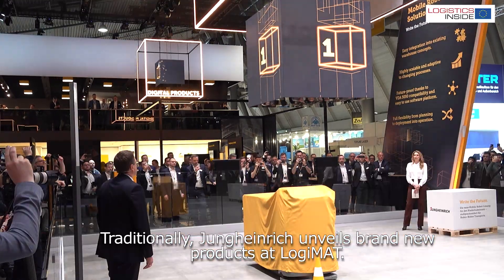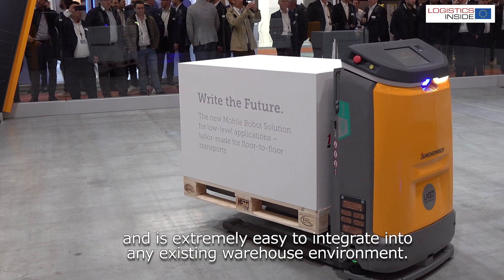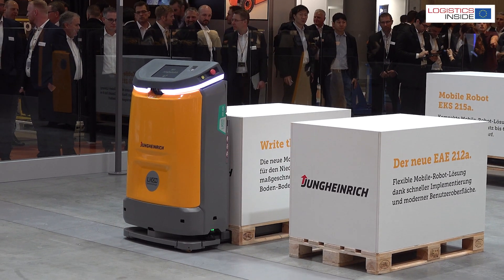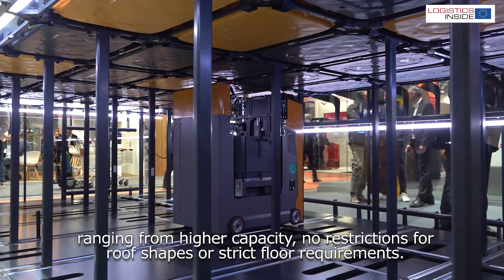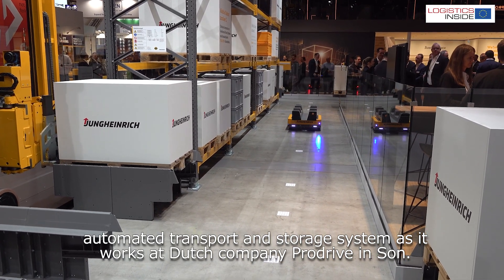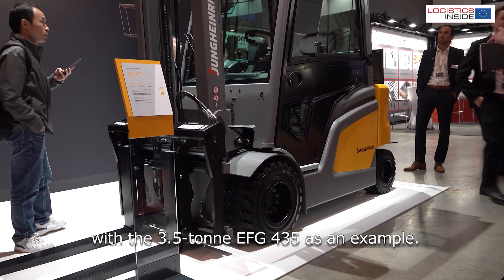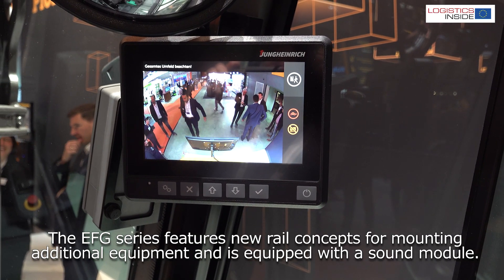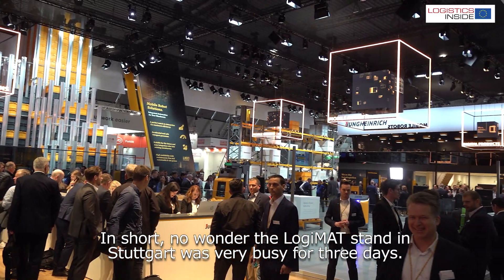Jungheinrich shows brand new AMR at LogiMAT 2023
Traditionally, Jungheinrich unveils brand new products at LogiMAT. This year, the spotlight was on the EAE 212a. An Autonomous Mobile Robot (AMR) of the latest generation, including a newly developed Mobile Robot Control system and toolchain.
The new AMR provides horizontal transport of loads up to 1.2 tonnes and is extremely easy to integrate into any existing warehouse environment. No artificial landmarks are required for navigation.